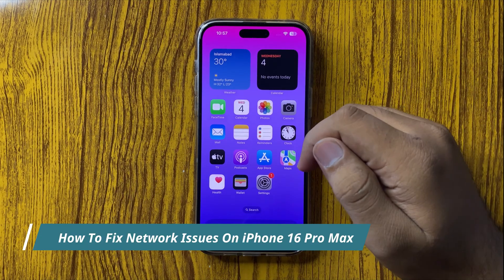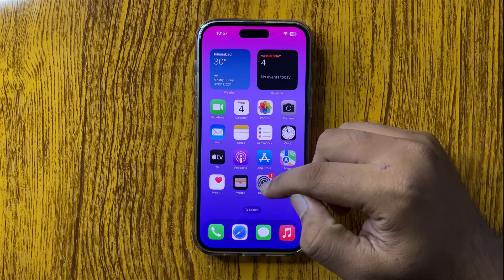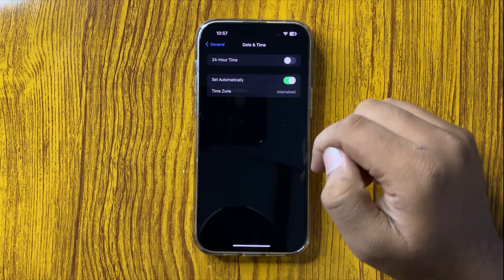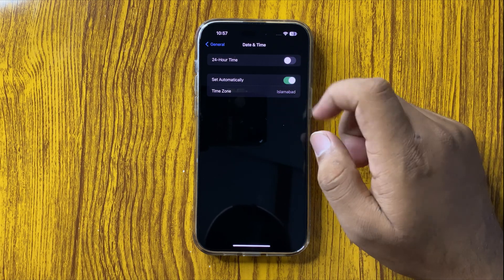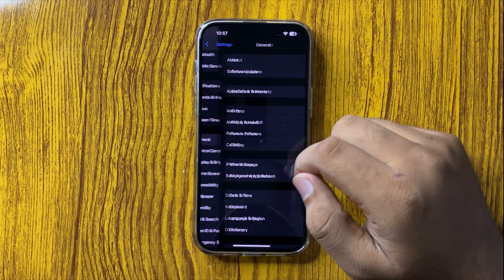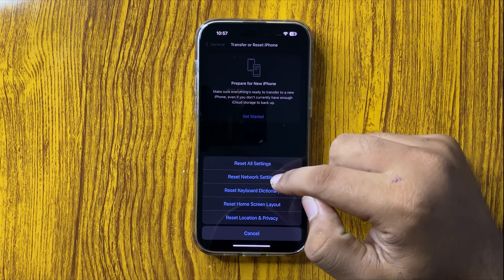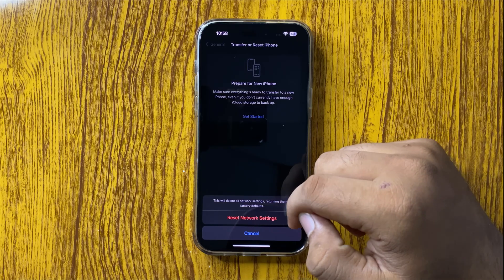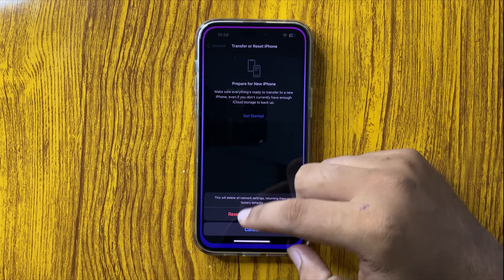How To Fix Network Issues On iPhone 16 Pro Max